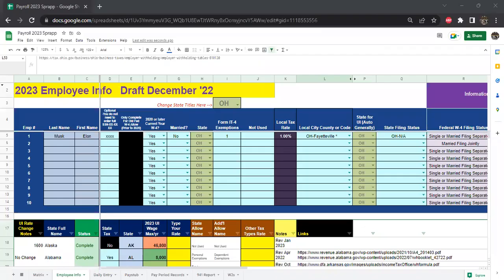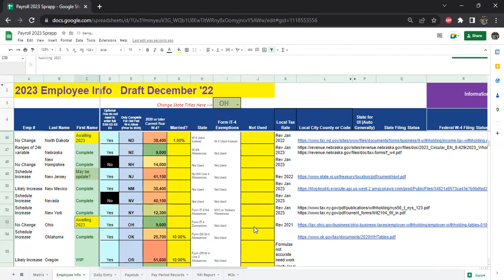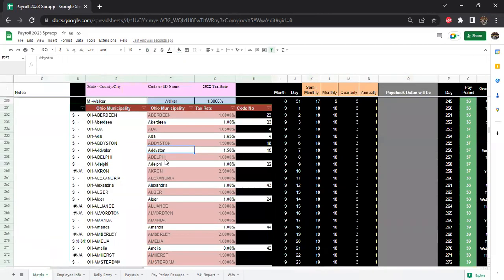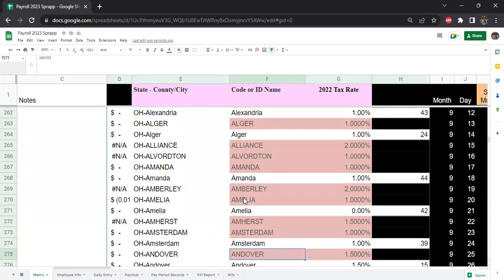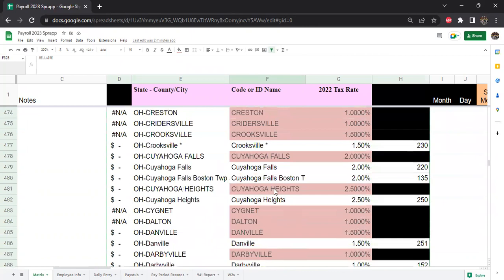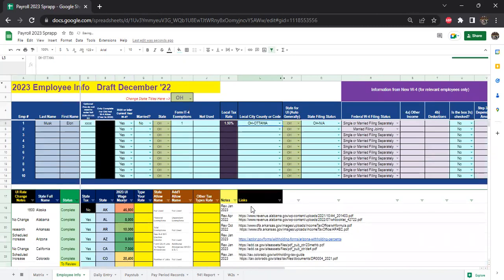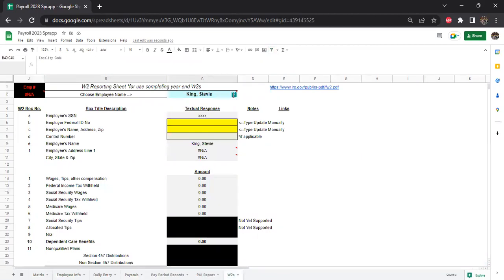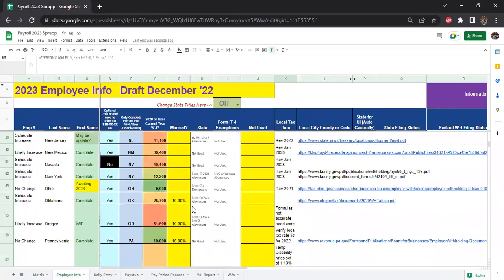2023 Ohio Local Municipal taxes are always changing, lets take a look!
It appears Ohio rates are not changing for 2023, but there are hundreds of local municipalities that may have been added / removed or changed rates for 2023. Learn more and purchase access to the Googlesheet shown